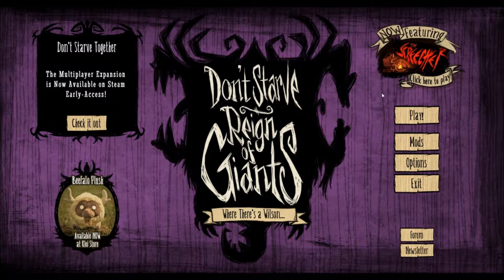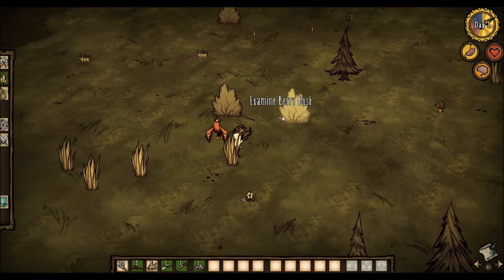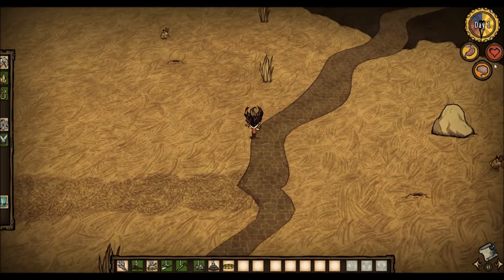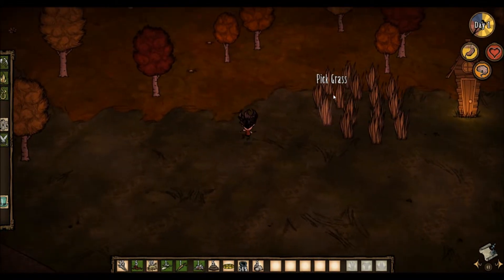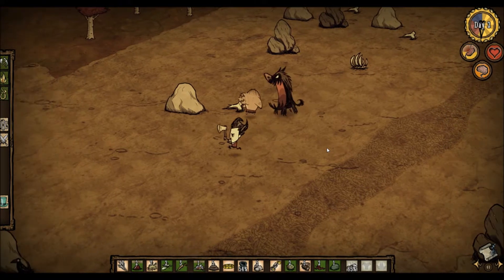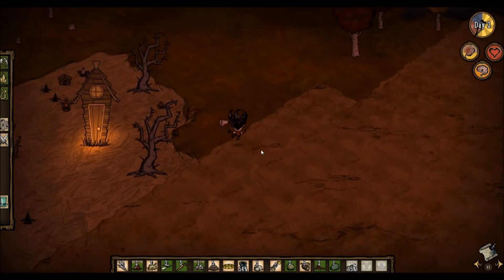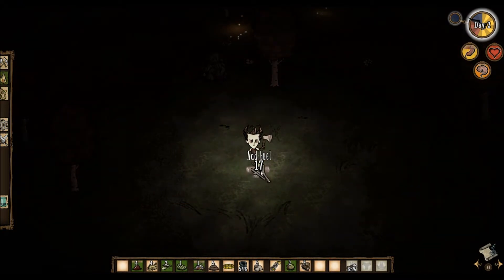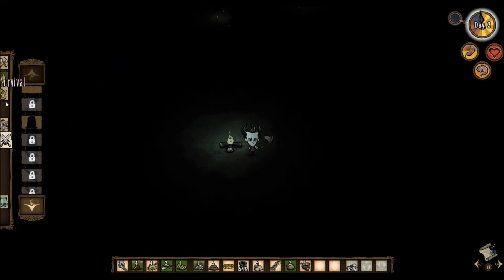Squeaks Plays: Don't Starve - Episode 1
Squeaks plays starts a new game in don't starve.

Permissions:
Don't Starve permissions: